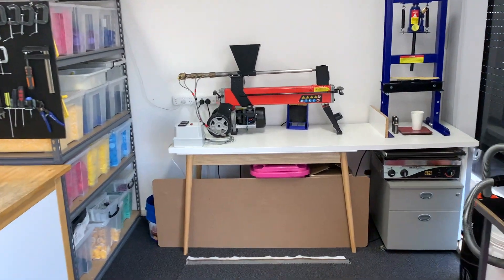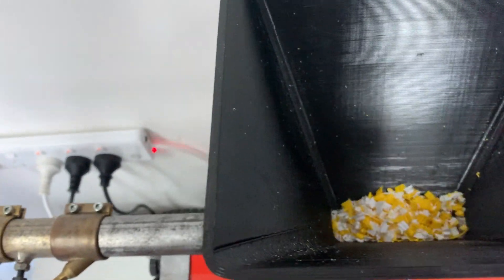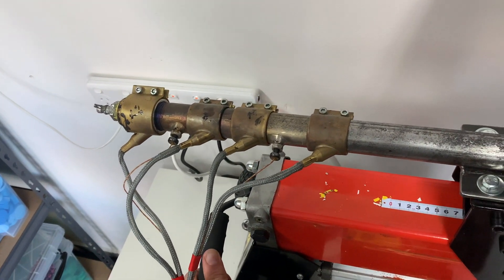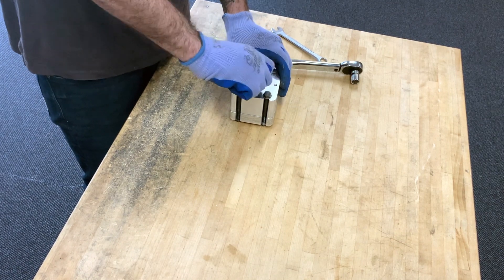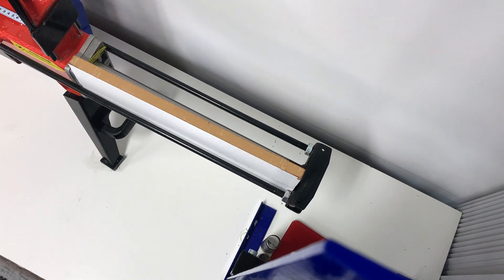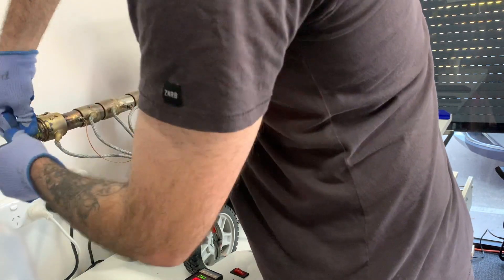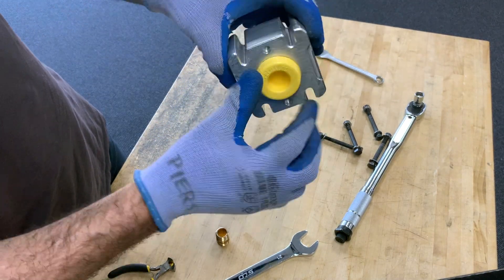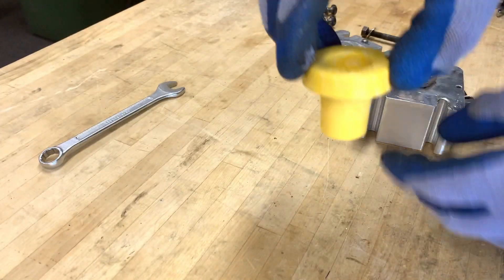Injection Mould Machine | Precious Plastic Melbourne Hydraulic Upgrade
A walk-through of our Hydraulic Injection Moulding Machine prototype. We designed this machine to assist us in creating larger, thicker & 'trickier' products.

IMPORTANT NOTE: THIS MACHINE IS DANGEROUS AND SHOULD ONLY BE PRODUCED & USED BY EXPERIENCED PROFESSIONALS. We do not accept any responsibility for loss or damages caused if you choose to replicate this machine.